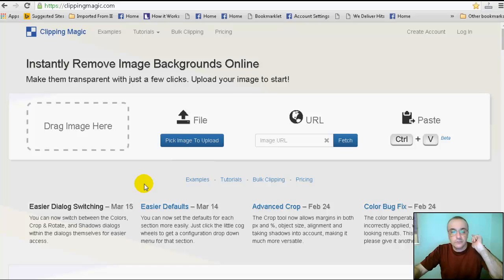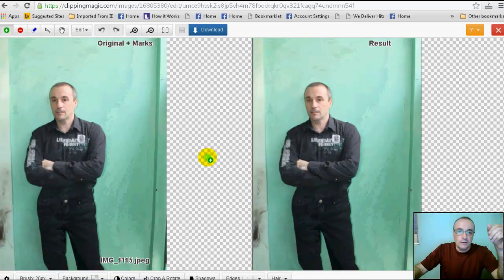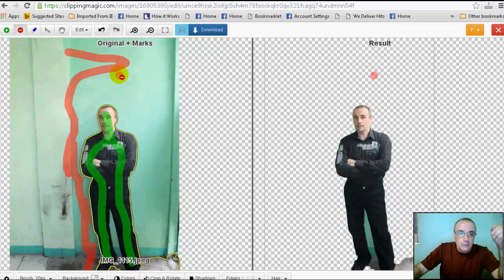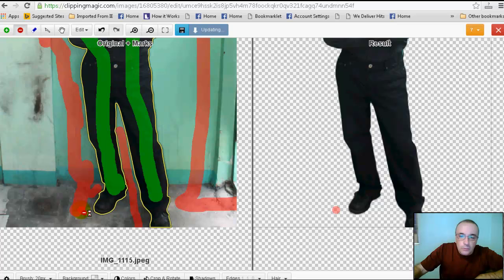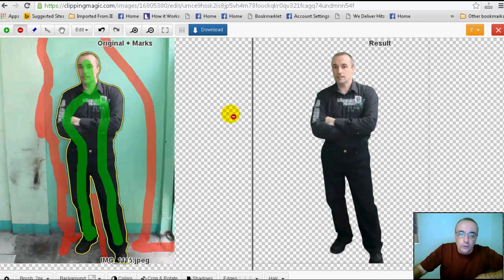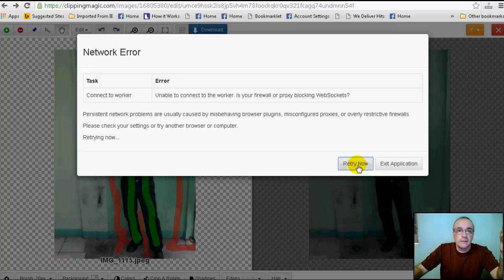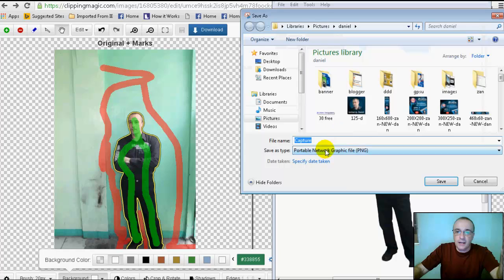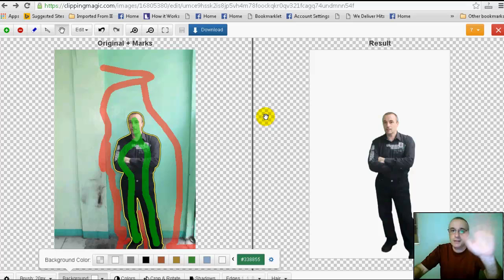Remove Background Tool | SimpleStep1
Remove Background Tool is a nice little discovery I made and it is a free tool software you can utilize from clipping magic.